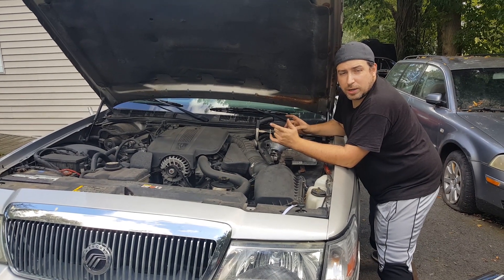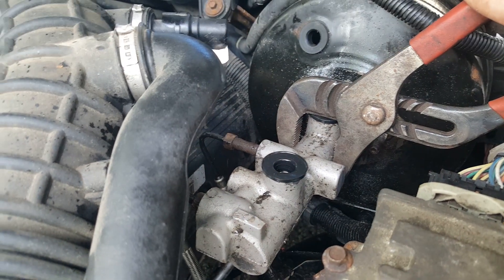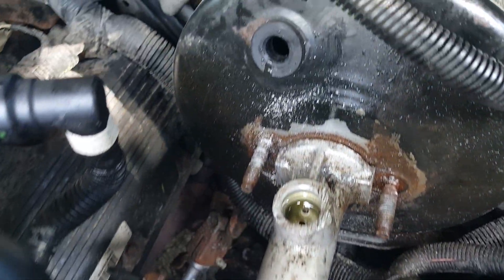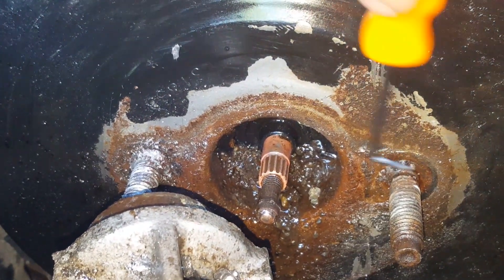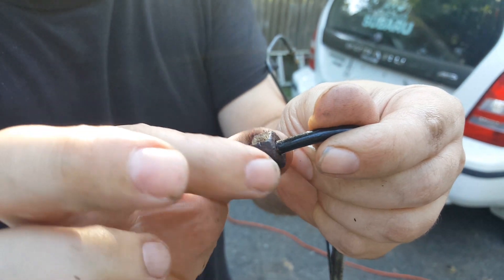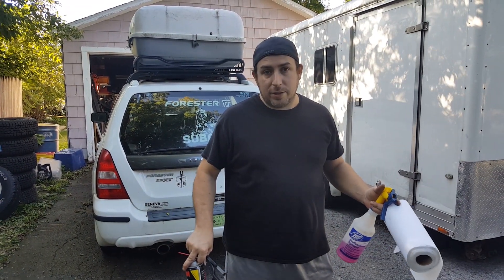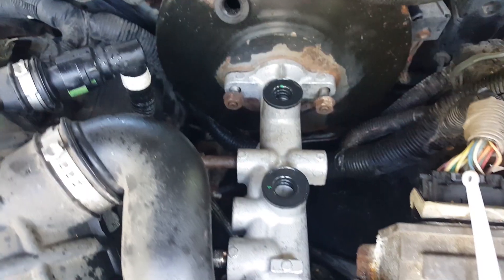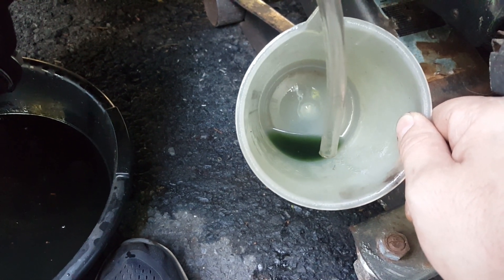Master Cylinder Removal Tips and Tricks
In This video we show you our experience with a Stuck brake master cylinder inside of brake booster/servo . We show you our struggle and solution to a few common problems you may  encounter along the way. hope you enjoy!